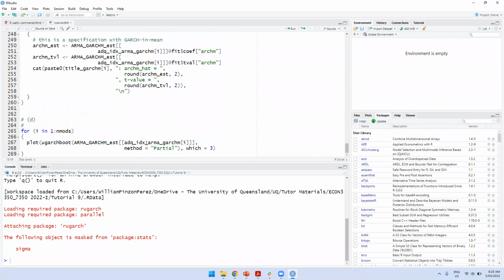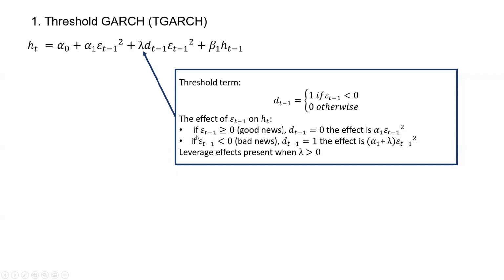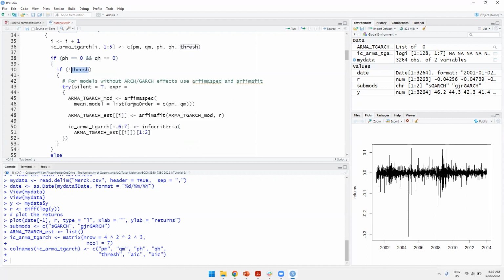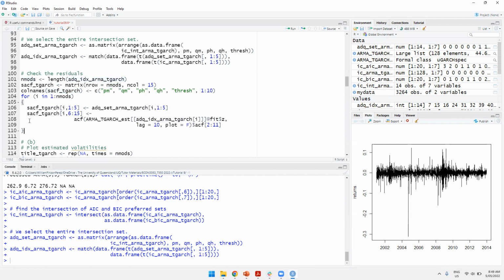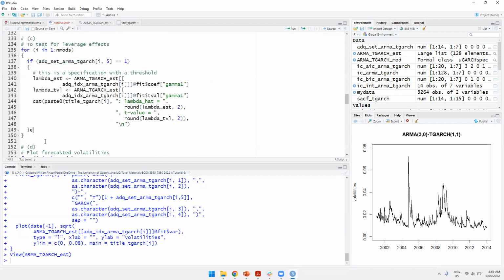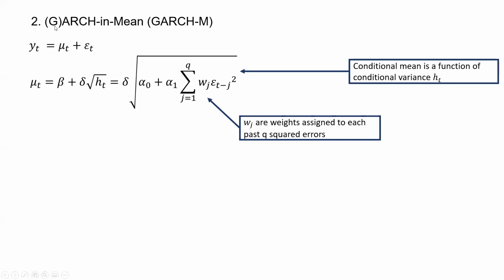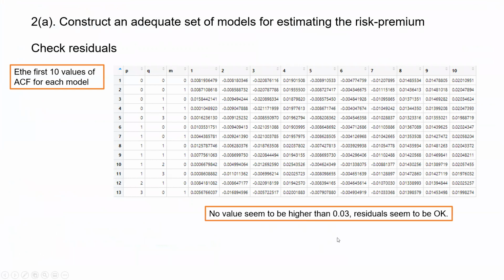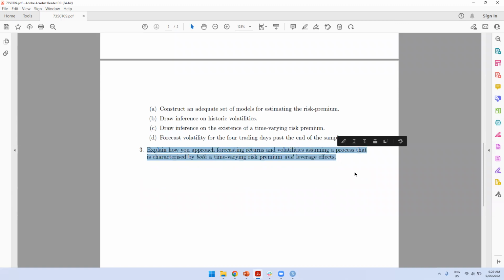ECON3350/7350 - Tutorial 9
Modelling Volatility Part II - Extension of the GARCH models: TGARCH and GARCHM in R